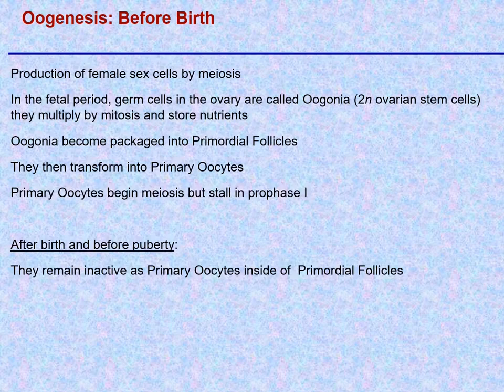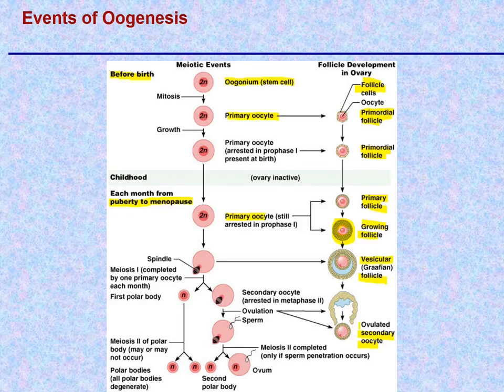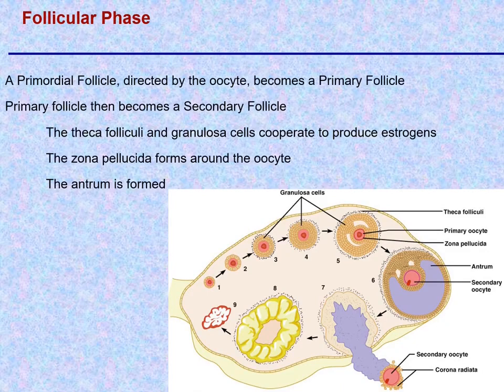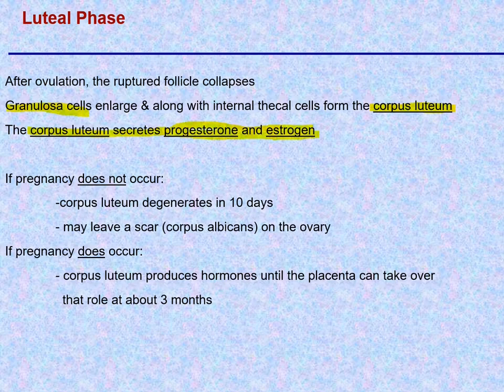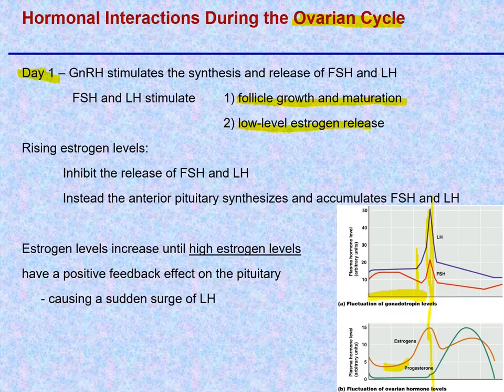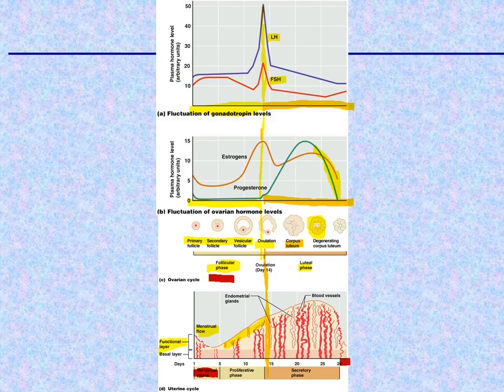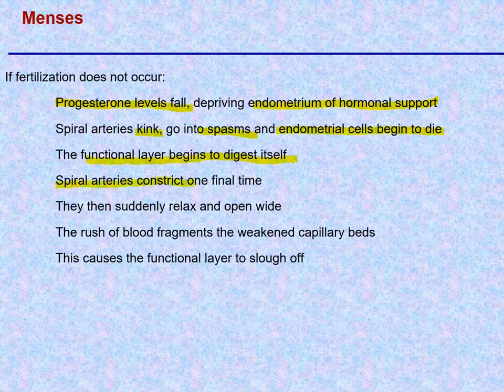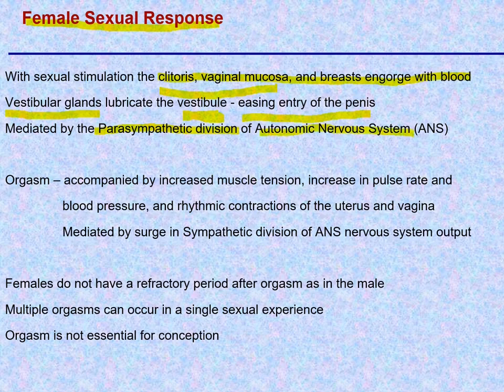Physiology ll - Reproductive System Unit 7b Part 2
Female Reproductive Physiology